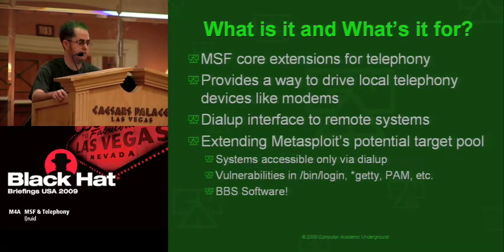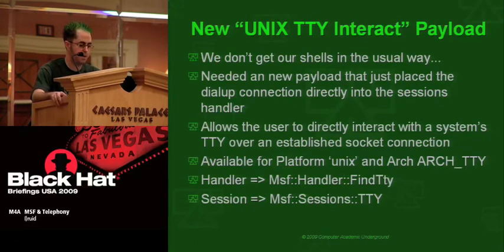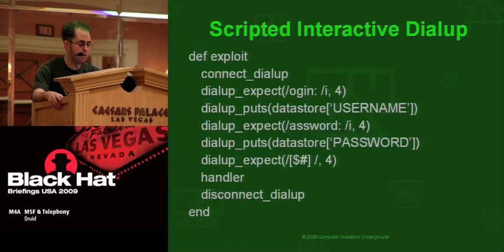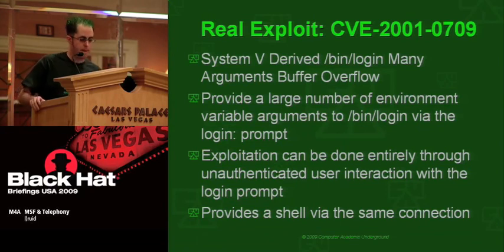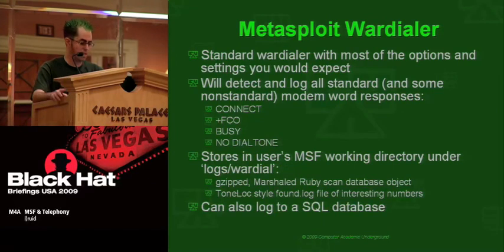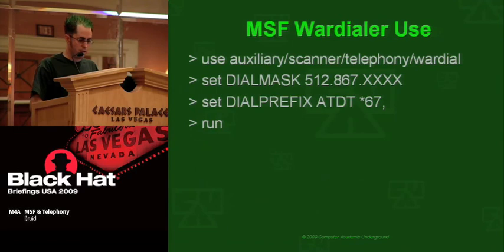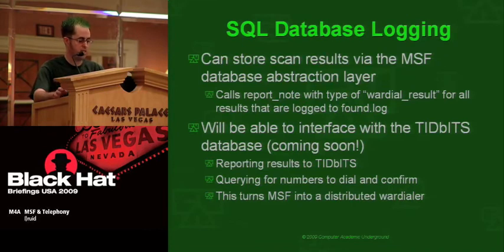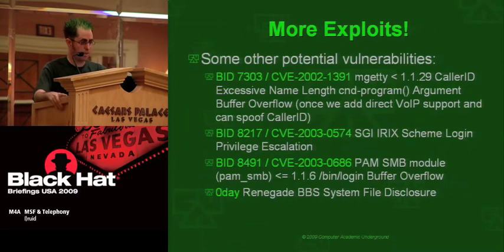Metasploit Telephony Druid Black Hat - USA - 2009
Metasploit Telephony

An important attack vector missing in many penetration testing and attack tools available today is the tried-and-true telephony dial-up. With the recent surge in popularity of VoIP connectivity, accessing such attack vectors has become both cheap and easy. Using the new Metasploit telephony components, users are now able to both scan for and dial up directly to telephony-accessible exploitation targets.